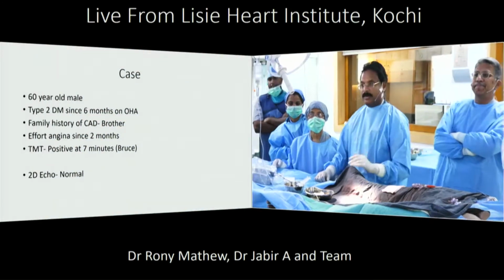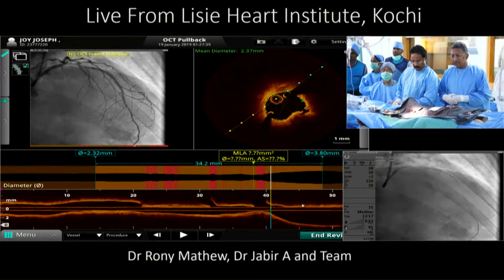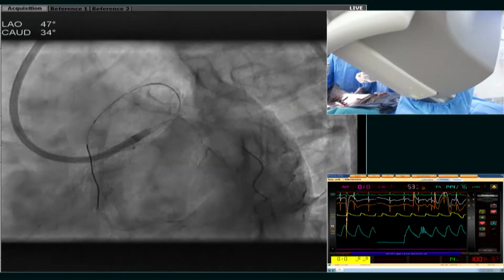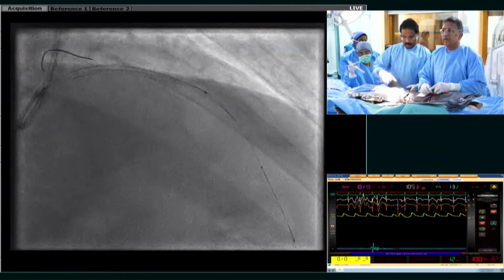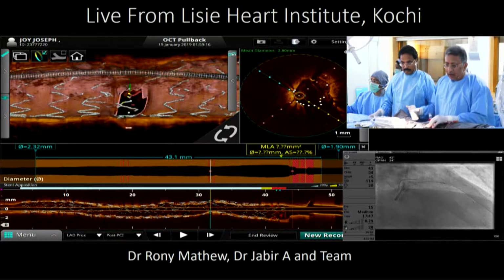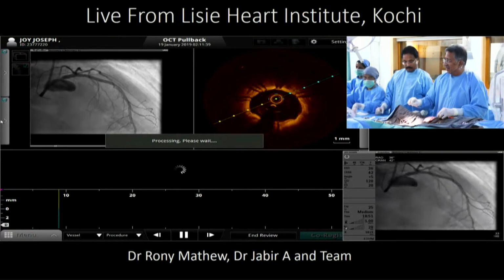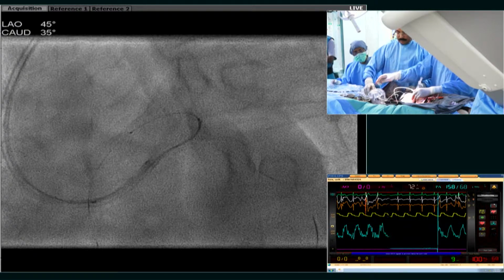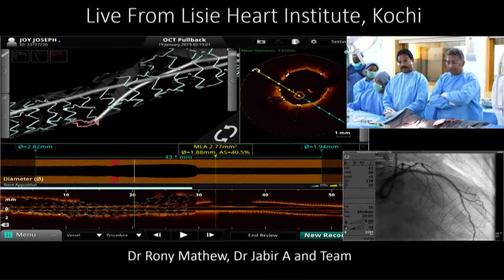CAD 2019 - Live Case TX - Dr. Rony Mathew, Dr. Jabir A, Lisie Heart Institute, Kochi